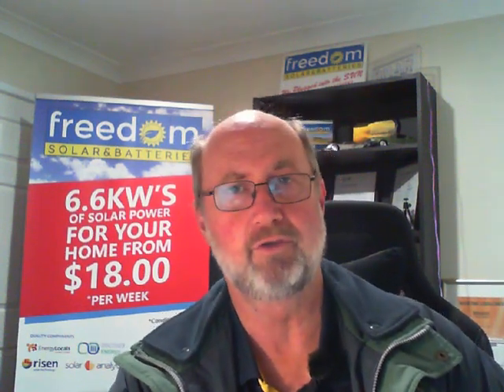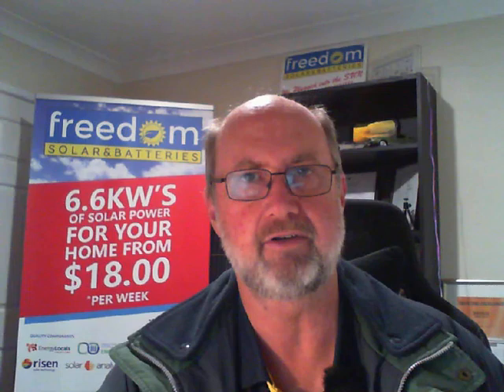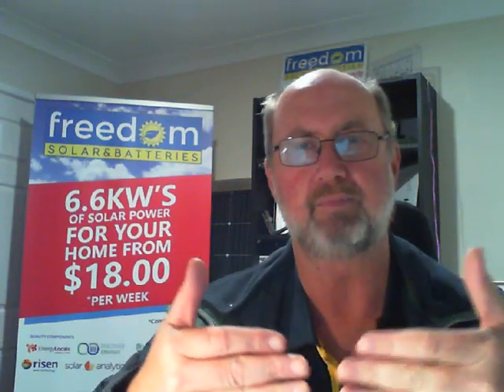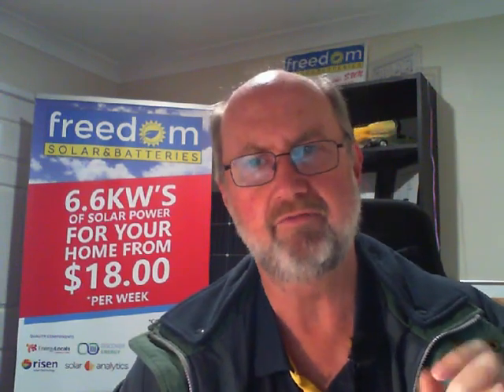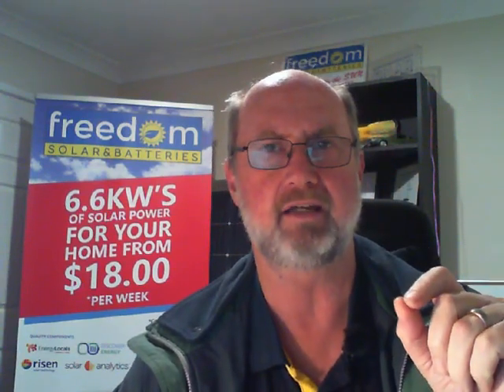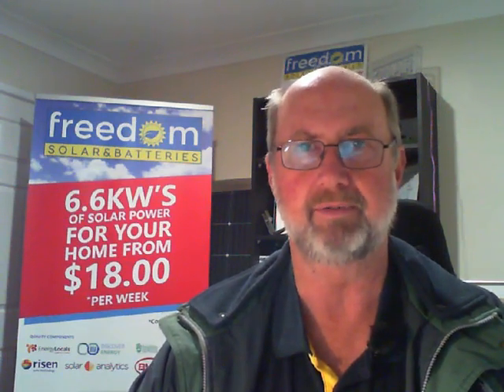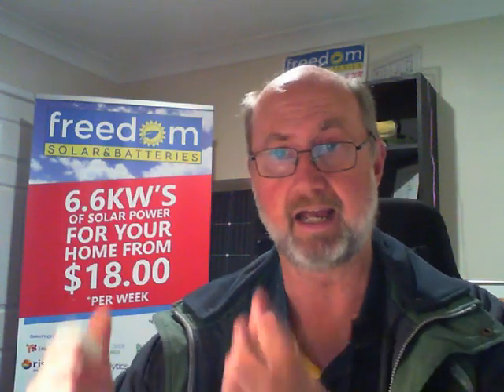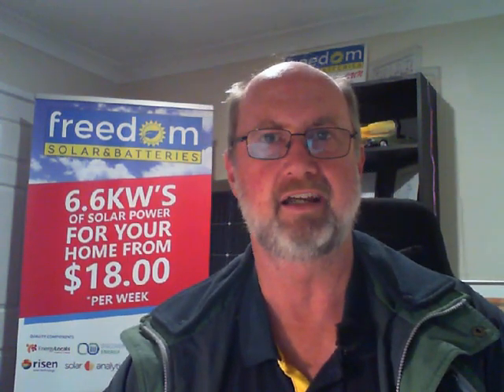How does your Battery and Amber VPP work together?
Massive changes to the Home Battery and Solar Market. How do you make it all work for you?